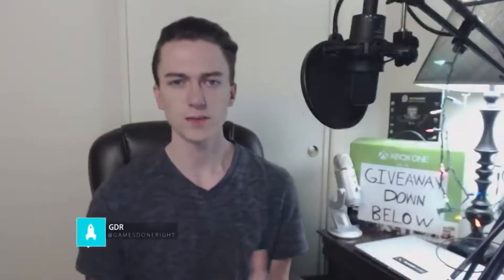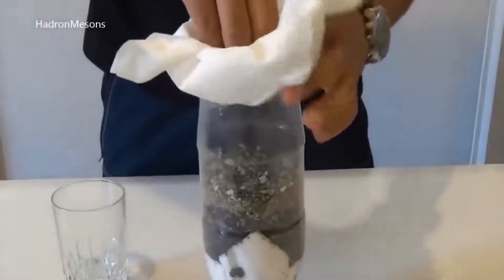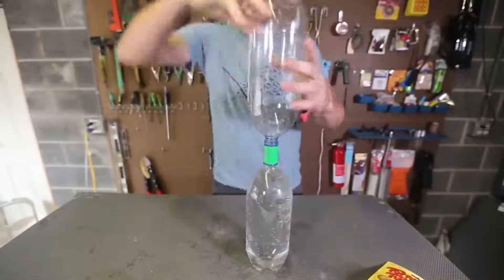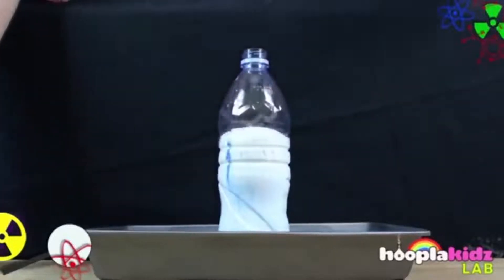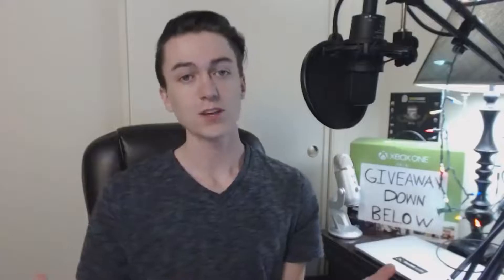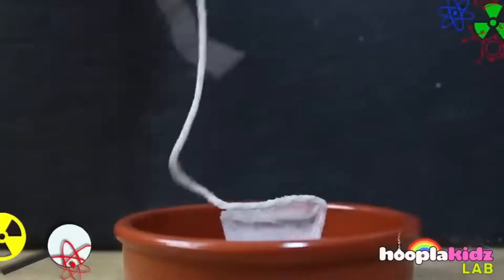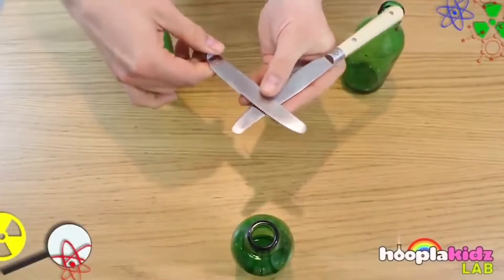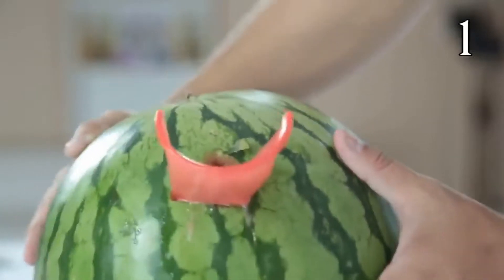25 Cool Science Experiments You Can Do At Home